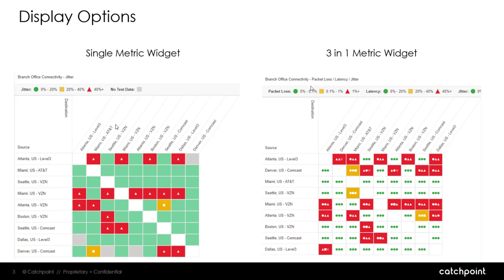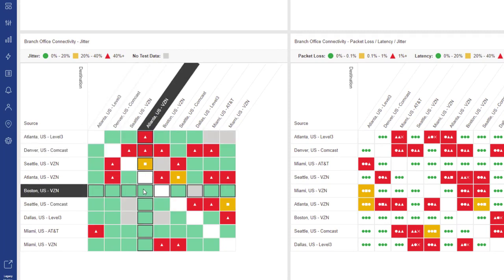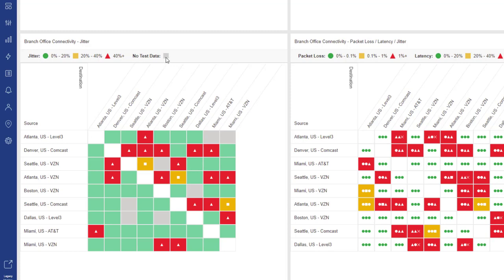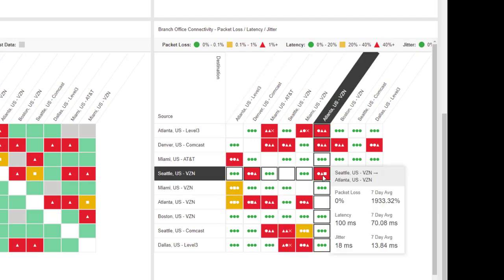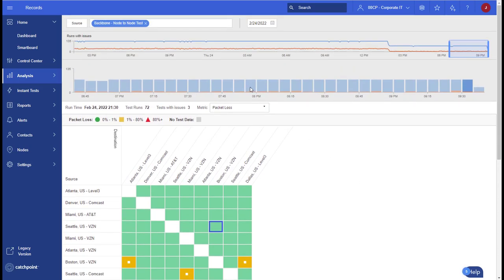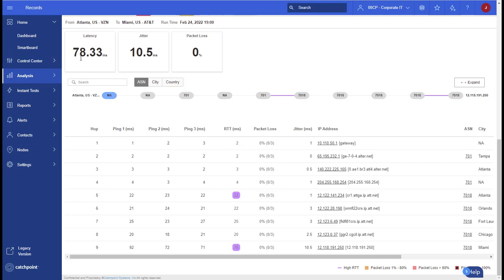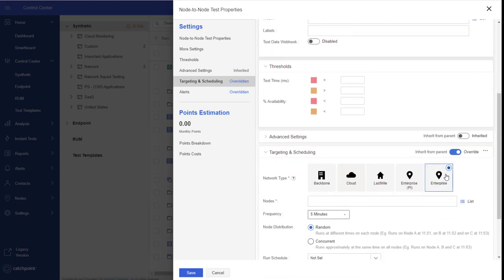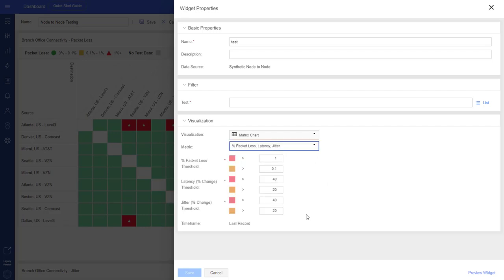Node to Node Monitoring w/ Catchpoint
Node-to-Node tests enables you to configure a mesh of tests across your Enterprise nodes, so you’ll understand the percent of Packet Loss, Latency or Jitter within your infrastructure.

0:00 Visualization Introduction
1:46 Single Metric Widget
3:31 3in1 Widget
5:12 Deep Dive Analysis
7:10 Create an NTN Test
8:18 Create an NTN Widget